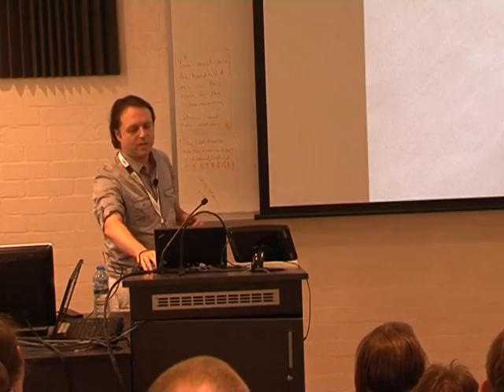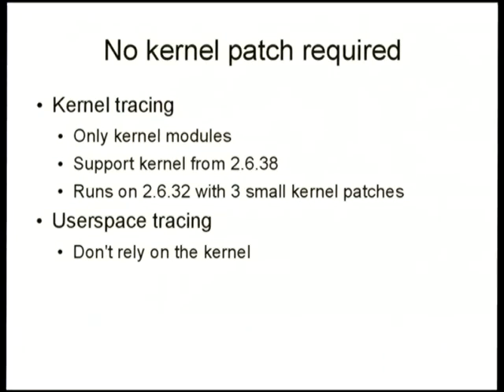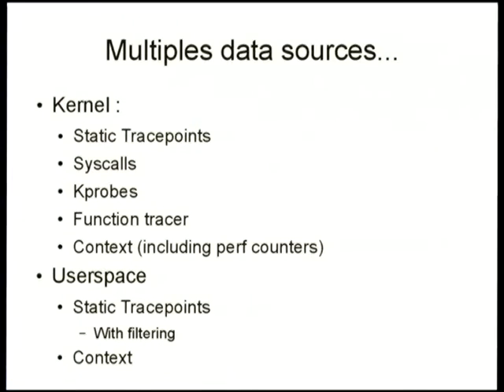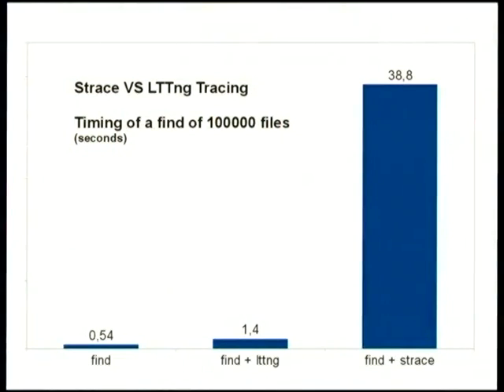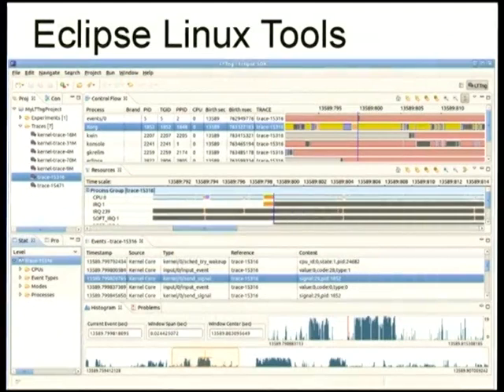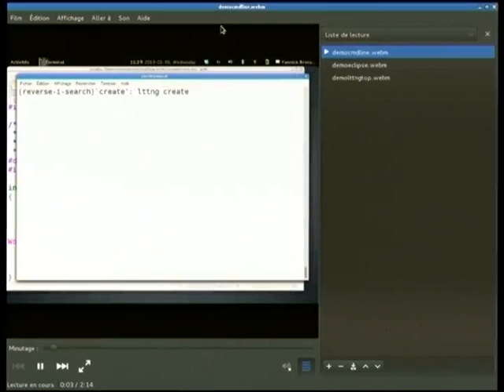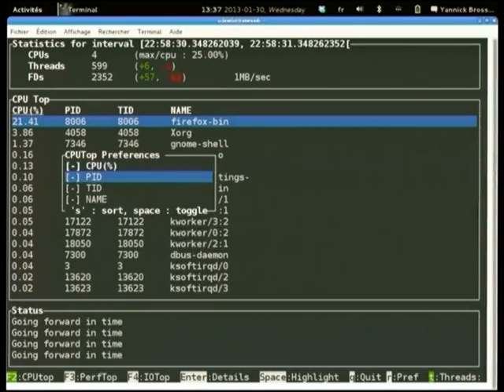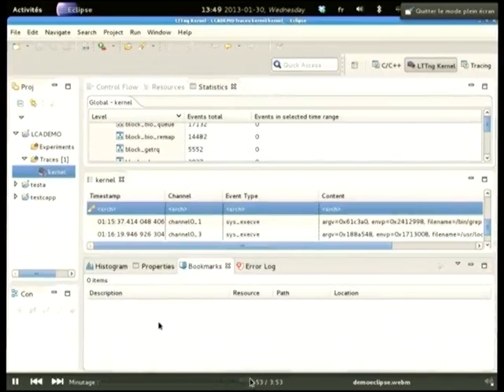LTTng 20 Advanced Linux tracing for everyone